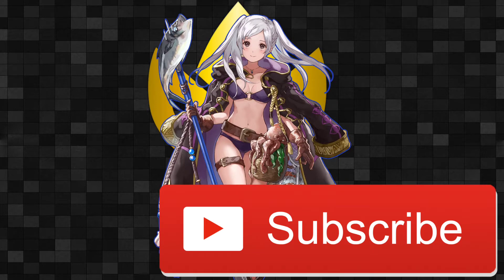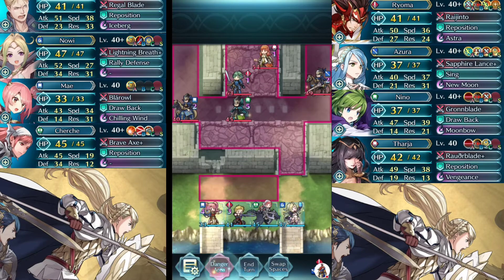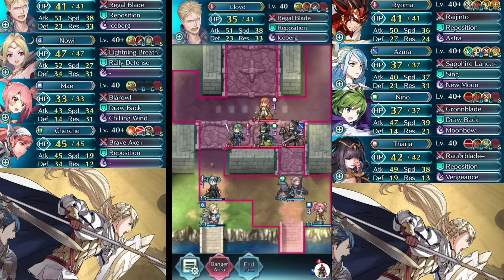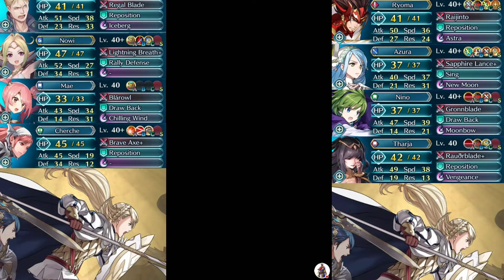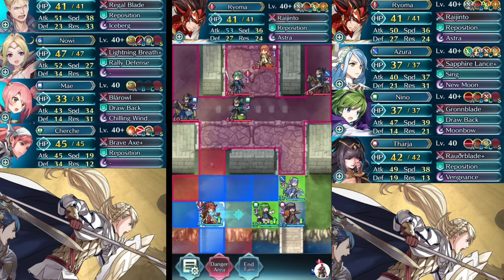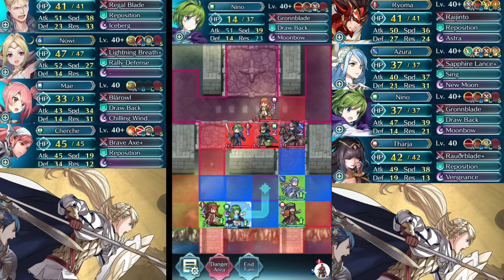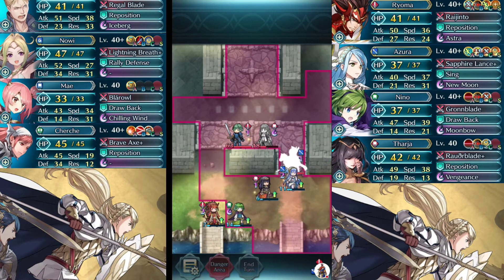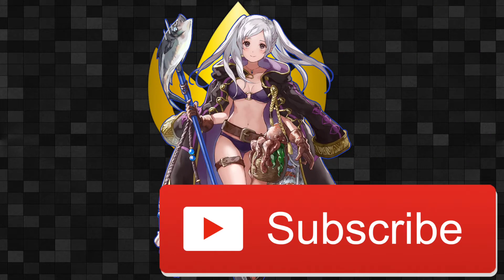Bound Battle Lunatic - Alm and Celica FEH Bound Battle Lunatic gameplay strategies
FEH Bound Battle Lunatic Battle!  Fight Alm and Celica on Lunatic Bound Hero Battle!

You want orbs?  'Course ye do!
Fight in the Bound Battle Lunatic against Alm and Celica, get free orbs!  This Fire Emblem Heroes gameplay video features two different hero teams that you can  use to confront Alm and Celica in the Bound Hero Battle.  I commentate over the battles to help you figure out why I picked the units I did and what properties are the most important for building your own!

Bound Hero Battles are like Grand Hero Battles, but instead of rewarding you heroes they reward you orbs.  There is normal difficult, and an infernal difficulty, in addition to FEH having a Bound Battle on Lunatic difficulty -- the focus of this tips and strategies video!

In the Bound Battle Lunatic for Alm and Celica, you will have to be very mindful of the specials the enemy has equipped!  Pass Through and Windsweep will mess up your strategy -- and those 1 round charge times that Alm and Celica have!  Wow!

The Bound Hero Battle Lunatic is very challenging, and I encourage you to Do Your Best! to get through it!  In contrast to many videos on the battle, I funnel all the enemies towards the right with the exception of a small leak on the left-hand side.  This funnel makes this Bound Hero Battle on Lunatic special and fun!